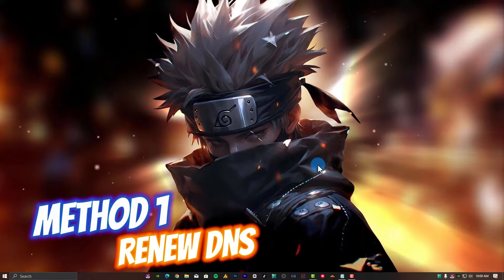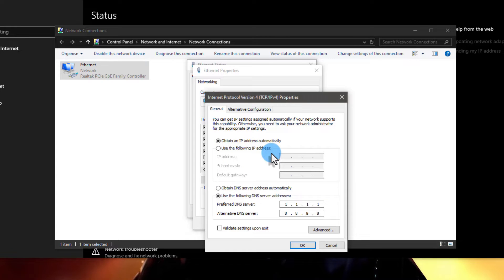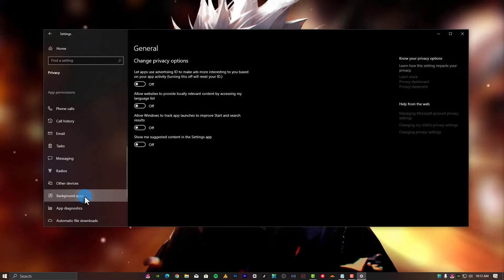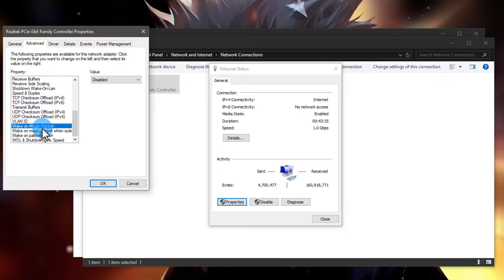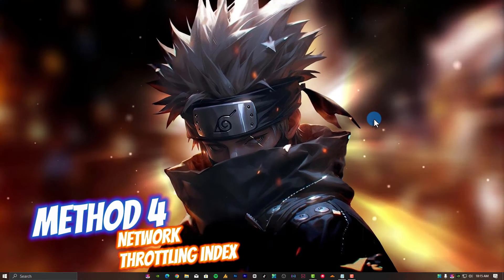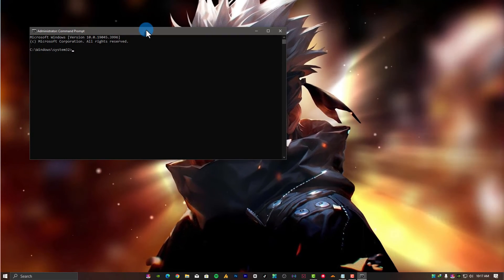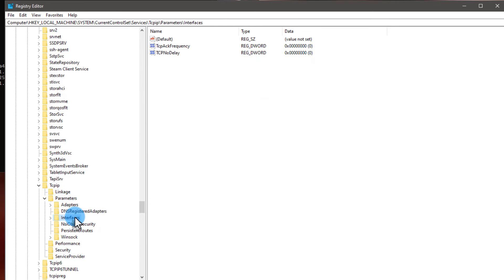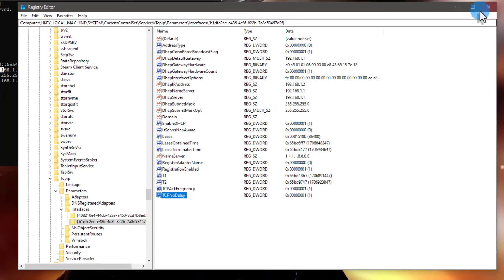🔧 5 TIPS FOR LOWERING PING AND FIXING LAG / PACKET LOSS FOR GAMING 🔥✔️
Learn Five methods to speed up your internet connection, lower ping and fix lag and packet loss for gaming.

In the initial approach, the focus is on deactivating power-saving settings within your network adapter. Moving on to the subsequent step, you will be disabling the network throttling index on your Windows system. In the third method, attention is directed towards the deactivation of Nagle’s Algorithm on your Windows operating system. The fourth technique involves the adjustment of the DNS server and the clearing of the DNS cache on your Windows device. " Finally, the fifth method entails halting the background operations of Google Chrome and Microsoft Store applications within your system.

💁‍♂️SUGGESTED CONTENT🌹
🔎 Path: HKEY_LOCAL_MACHINE\SYSTEM\CurrentControlSet\Services\Tcpip\Parameters\Interfaces